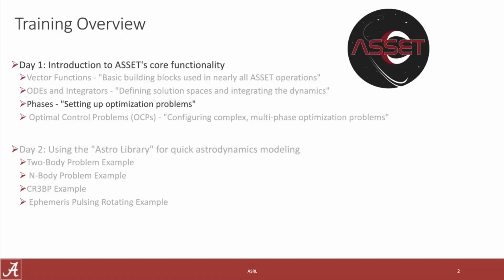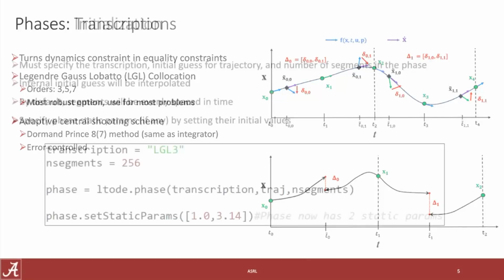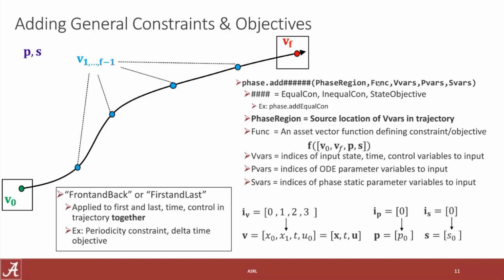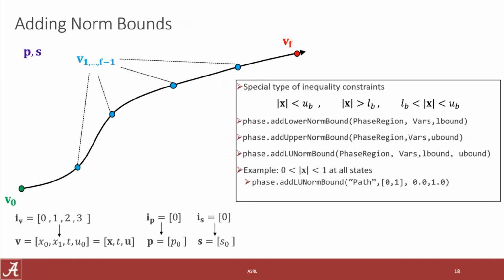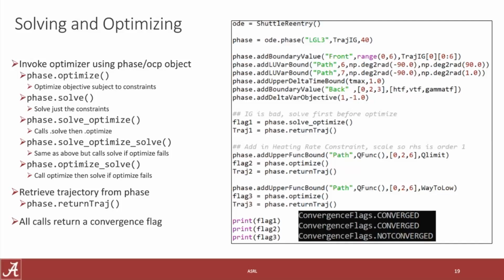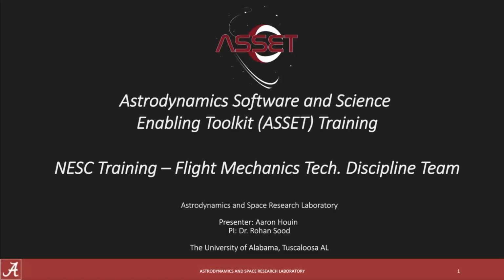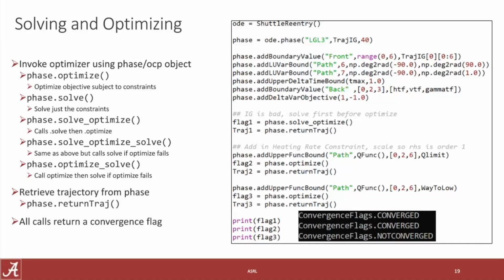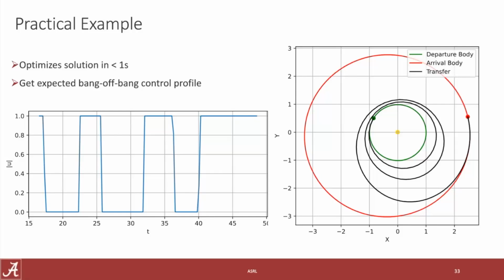ASSET Training Series Part 7, Phases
Rewritten YouTube Video Description with Hashtags and Engagement Boosters:
🚀 Mastering Optimal Control Problems (OCPs) for Complex Trajectory Optimization 🚀
Welcome to Day Two of the Asset Training! In this session, we dive deeper into Optimal Control Problems (OCPs), a powerful approach for solving complex, multi-phase optimization challenges. Whether you're an aerospace engineer, a student, or just a space enthusiast, this video will show you how to tackle some of the most intricate trajectory optimization problems with ease.

🔑 What You’ll Learn:
- How to break down complex problems into multi-phase optimization tasks.
- Real-world examples like launch vehicles with recoverable stages and planetary flybys.
- Step-by-step guidance on using Asset's Optimal Control Library to link phases, apply constraints, and optimize multi-objective problems.
- Tips and tricks to solve problems with hundreds of phases and millions of variables in seconds.

- Practical Examples: See how OCPs are applied to real-world scenarios like interplanetary missions.
- Efficient Problem-Solving: Learn how to solve complex aerospace challenges quickly and accurately.
- Boost Your Skills: Whether you're a beginner or an expert, this video will enhance your understanding of trajectory optimization.

- Aerospace engineers and students looking to master trajectory optimization.
- Space enthusiasts curious about the math behind rocket science.
- Anyone interested in learning how to solve complex optimization problems efficiently.

If you’re ready to take your optimization skills to the next level, this video is a must-watch. Let’s explore the fascinating world of optimal control together! 🚀

📌 Keywords for SEO:
Optimal Control Problems, Trajectory Optimization, Multi-Phase Optimization, Aerospace Engineering, Rocket Science, Asset Library, Planetary Flyby, Launch Vehicle, Recoverable Stages, Low-Thrust Trajectory, Interplanetary Missions, Optimization Techniques, Space Exploration.

Let’s make rocket science a little less rocket-science-y. Watch now! 🚀